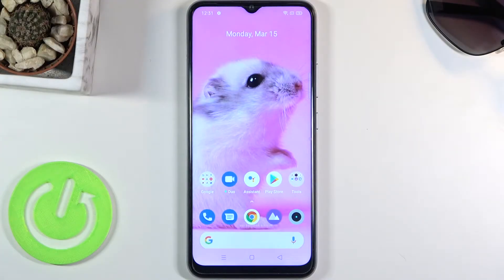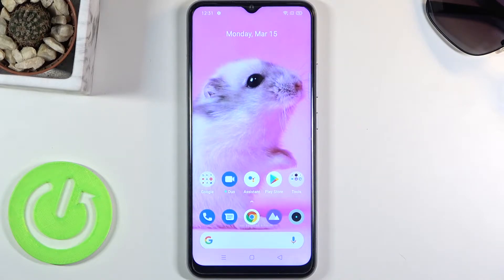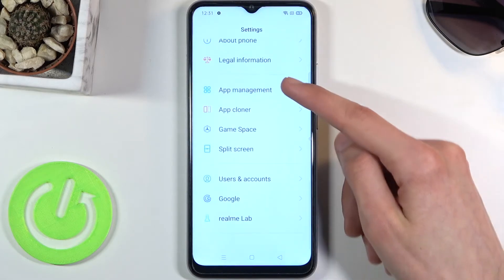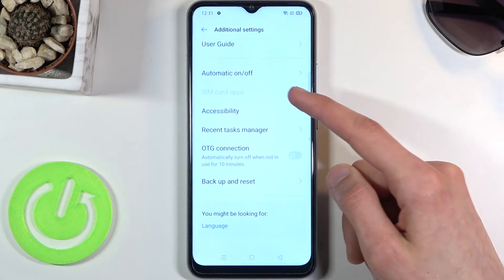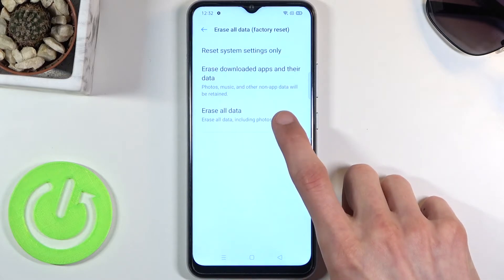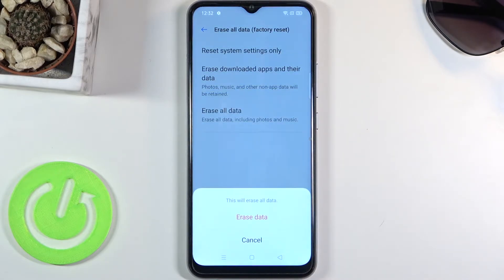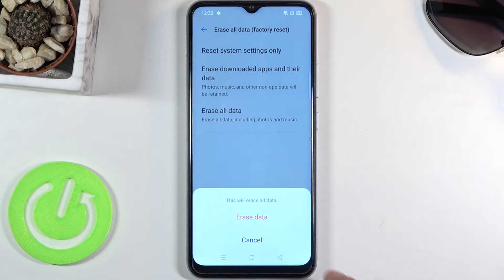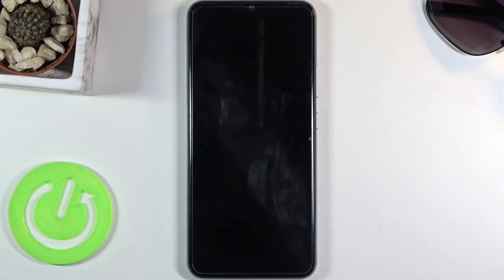How to Factory Reset REALME 7i – Remove Personal Data & Customized Settings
Learn more info about REALME 7i:
Wondering how to factory reset the REALME 7i? Are you looking for a solution to erase all content and customized settings of the REALME 7i? Come along with the uploaded tutorial, where we teach you how to successfully factory reset the REALME 7i. If you wish to learn how to successfully restore defaults on your Realme device, find out the attached instructions and erase everything that is stored on the REALME 7i. Let’ follow the video and delete all content and settings within a minute. Remember that this operation erases the whole storage and the changes will be irreparable. Visit our HardReset.info YT channel and discover many useful tutorials for the REALME 7i.

How to hard reset REALME 7i? How to master reset REALME 7i? How to restore REALME 7i? How to format REALME 7i? How to delete all data in REALME 7i? How to erase everything from REALME 7i? How wipe data in REALME 7i?